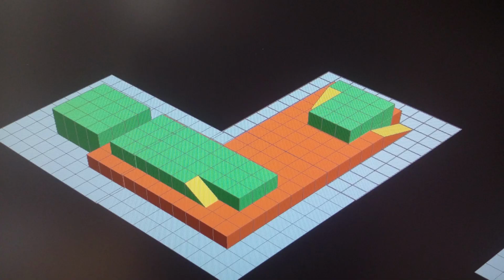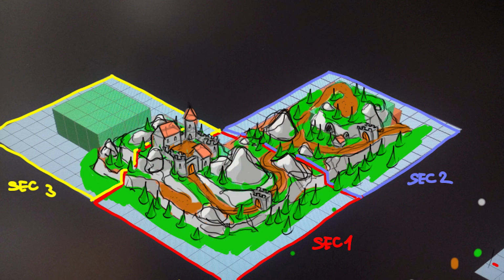Medieval Engineers Developer Diaries - Episode 13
Hello, Engineers! The 13th episode in our series of behind-the-scenes developer diaries has been released! This week Tomas Rampas, our lead game designer, will reveal more about how planets are designed in Medieval Engineers. For more details about concepts like planetary tiles, roads and the overall design approach, watch the dev diary video :)